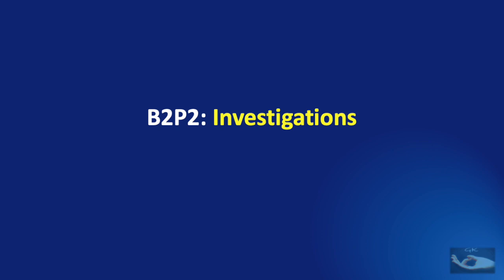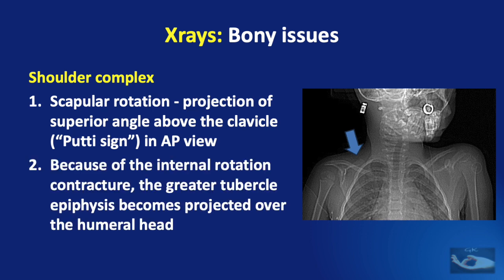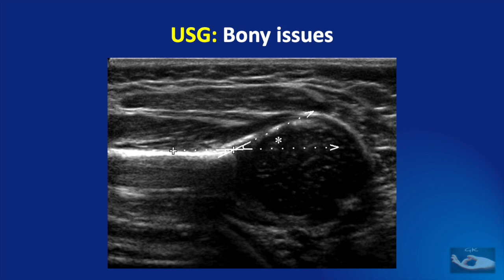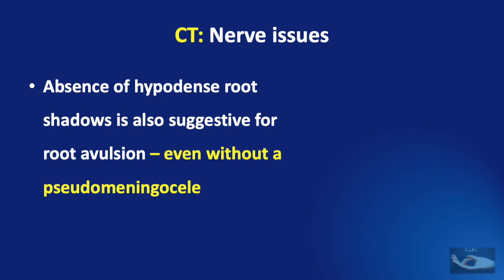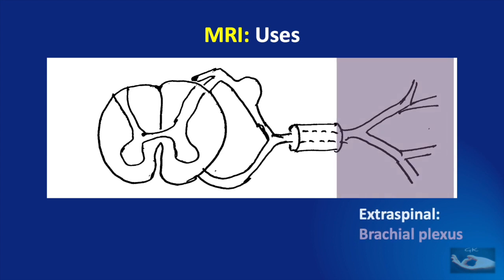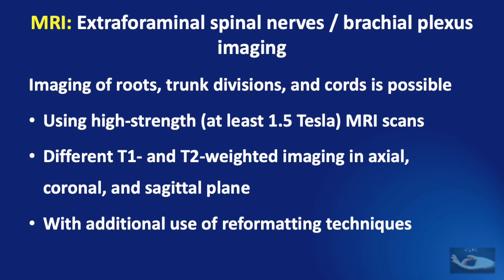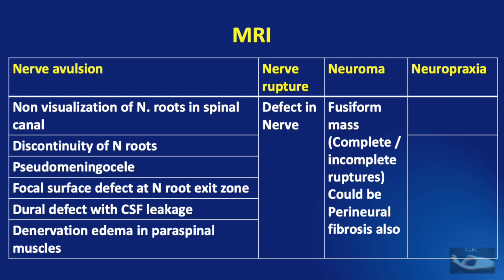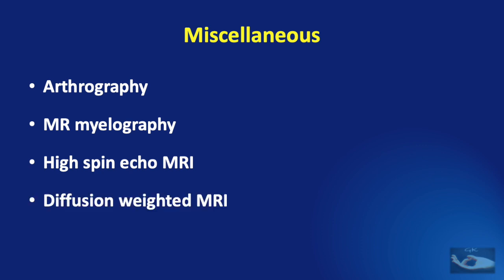B2P2 Series 4: Imaging studies - The role of X-rays, USG, CT, MRI in making a clear diagnosis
Imaging studies in B2P2 play an important role in making a correct and exact diagnosis, and hence in the decision making.
But which is better, CT or MRI or Ultrasound?
How do these investigation modalities contribute to our understanding of the B2P2 patient?